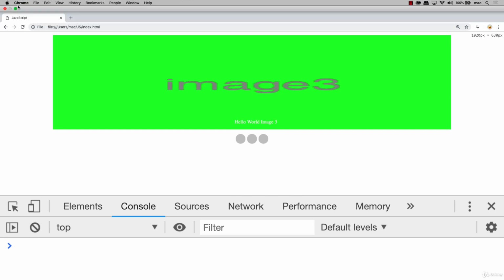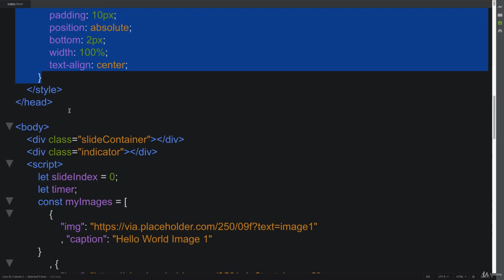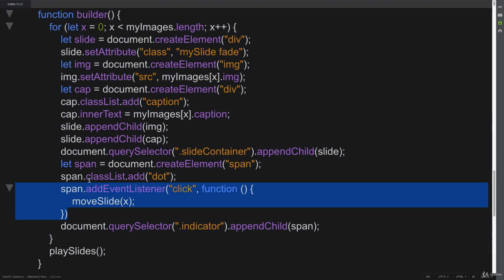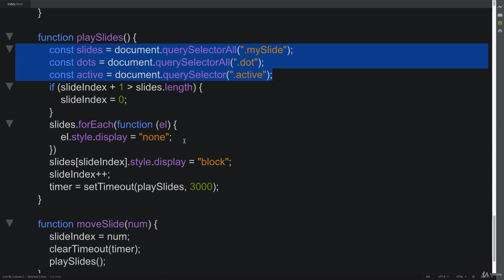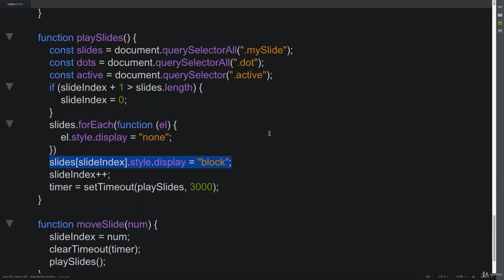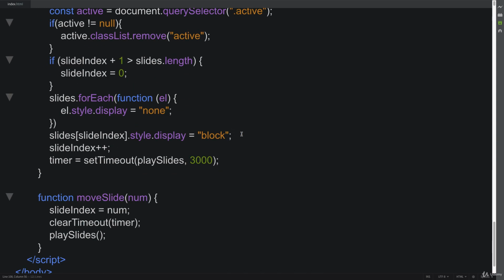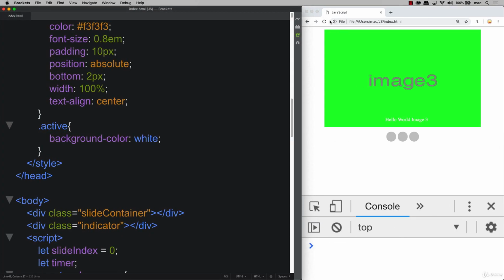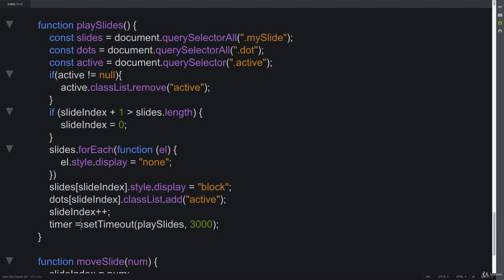55 Modern JavaScript 32 009 SlideShow Code Review